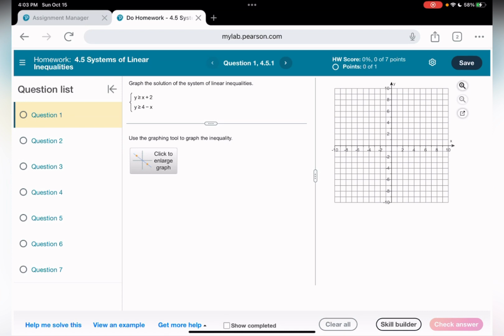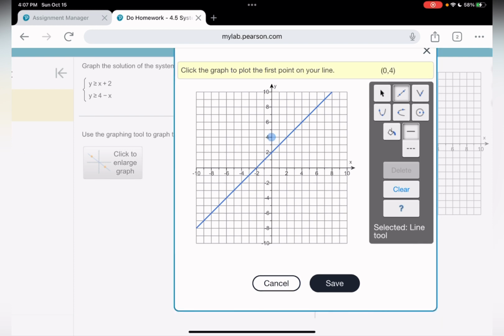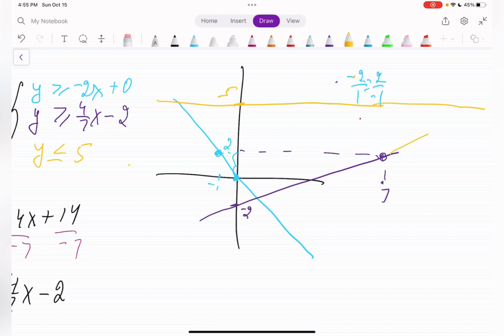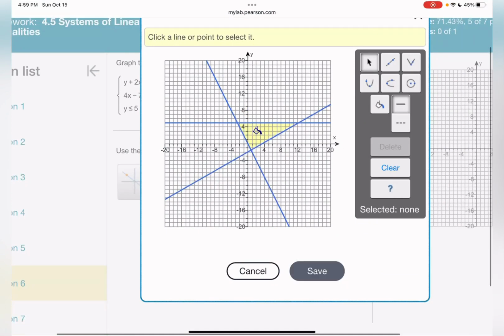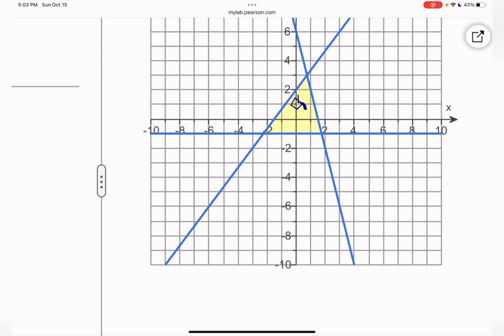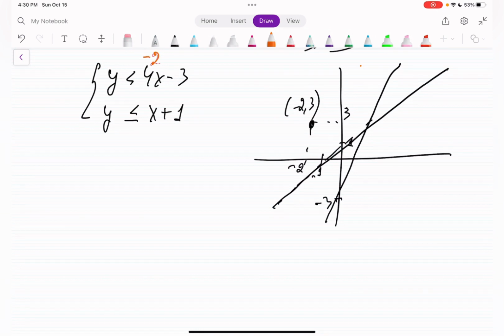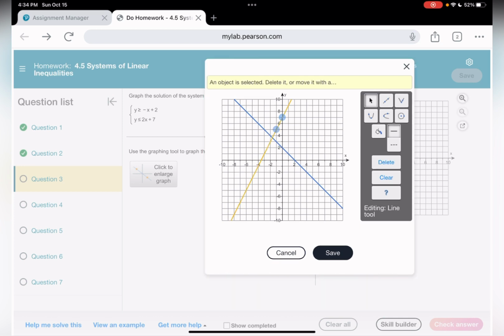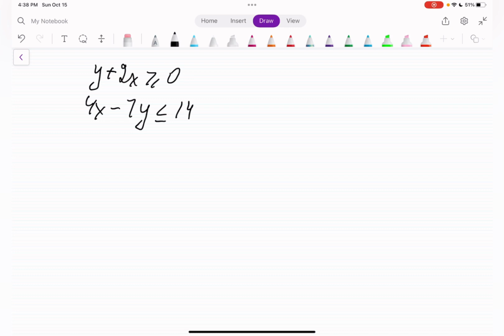MAT1033_H: Ch.4.5 Solving System of Inequalities by Graphing